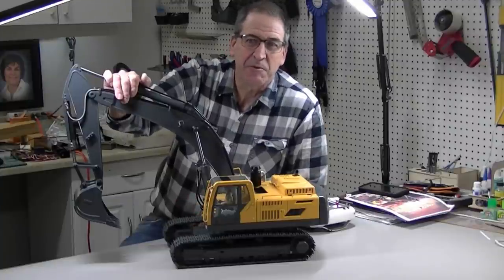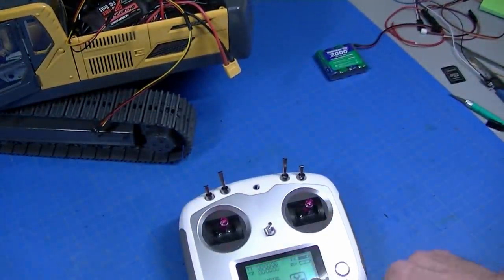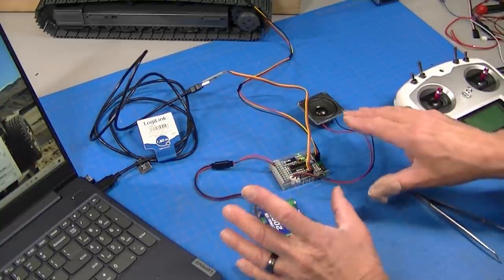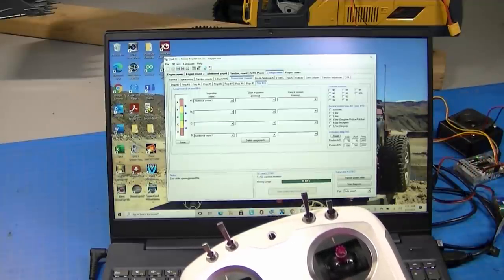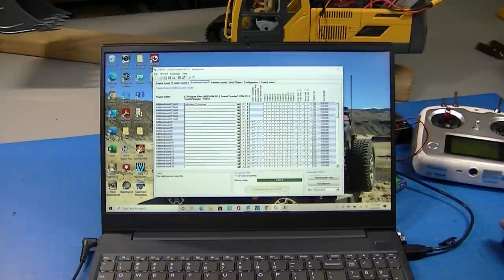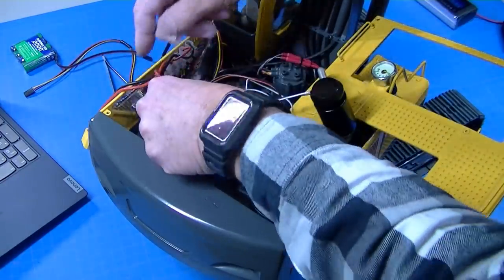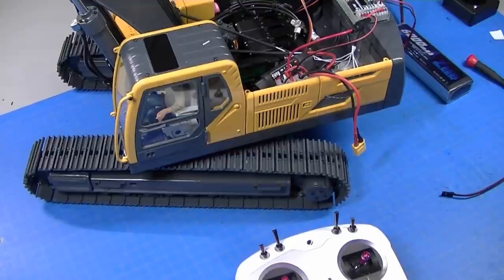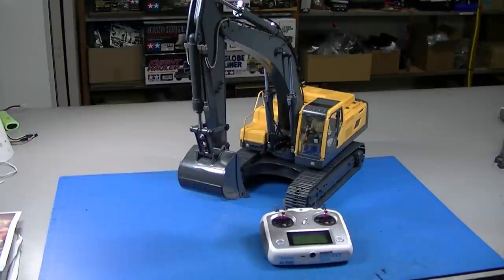1/14 RC Hydraulic Excavator 360L RC4WD adding Beier USM-RC-2 Sound System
We add sound to the amazing Earthdigger Excavator from RC4WD!  This heavy duty machine is designed to really dig.  In this video I will add the Beier USM-RC-2 sound system.